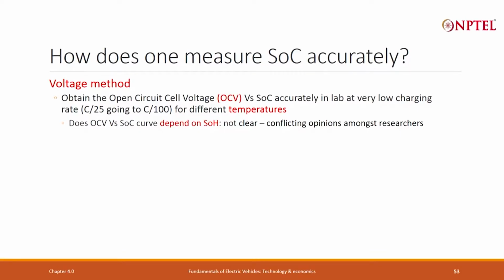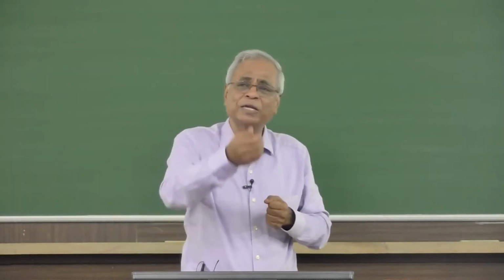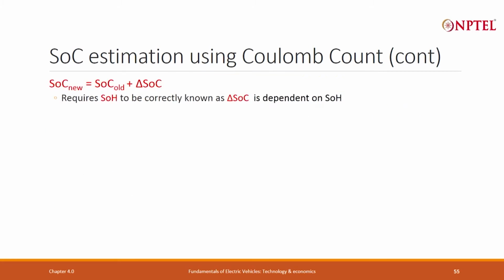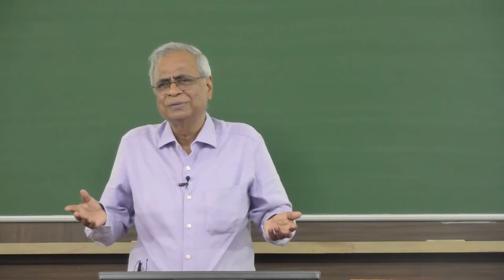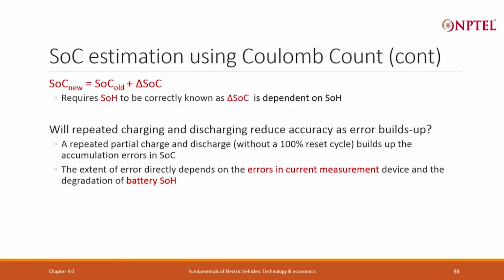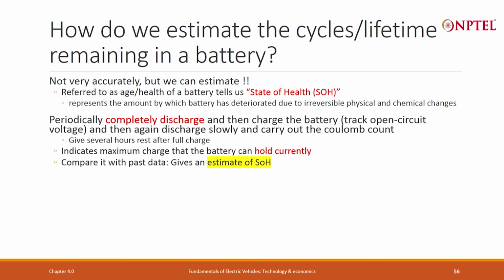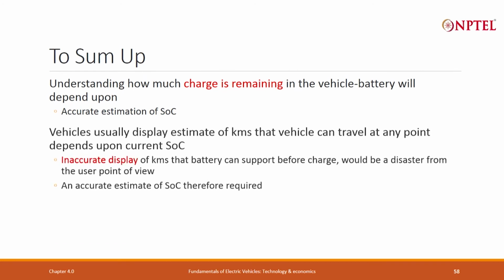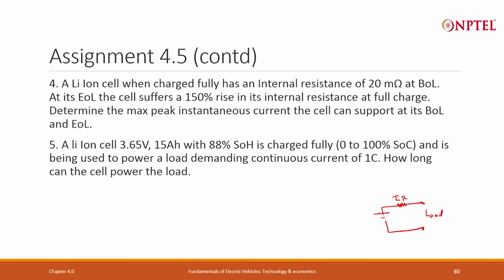SoH and SoC estimation and Self Discharge - Part 2